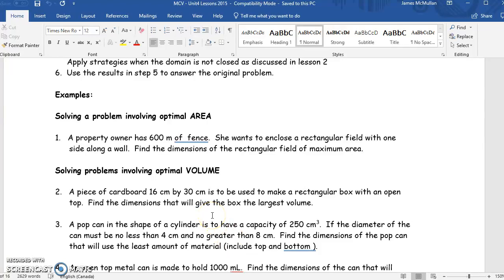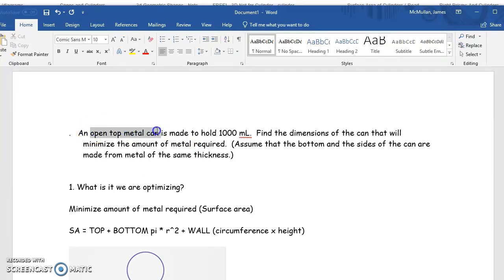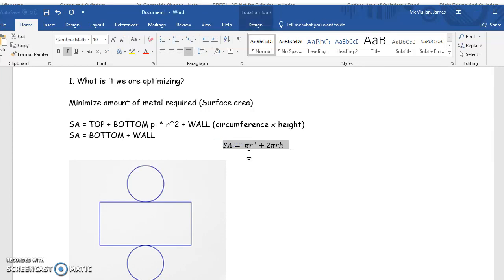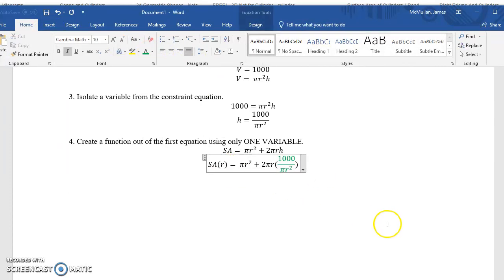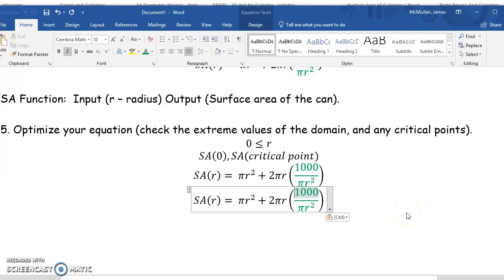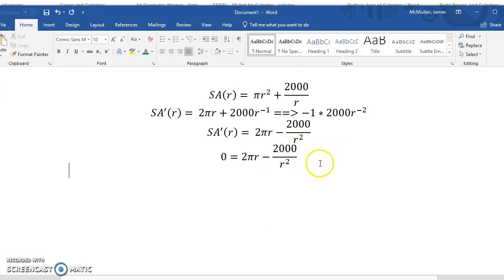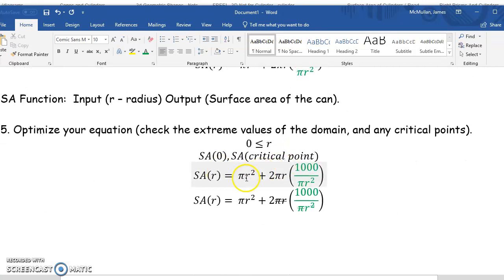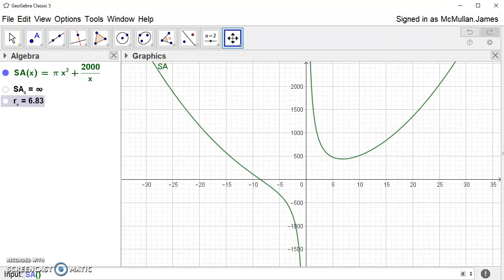Calculus Lesson 4.3